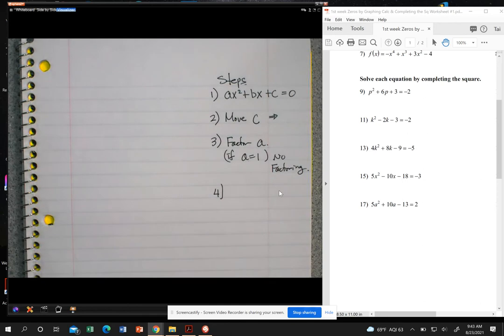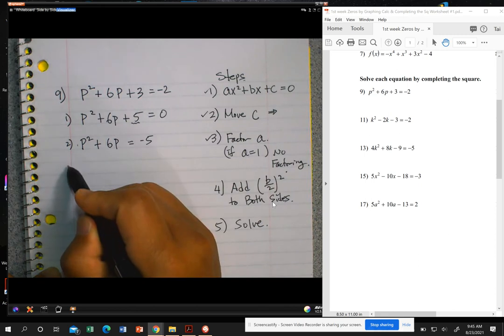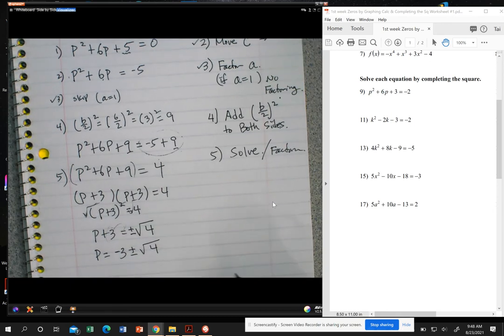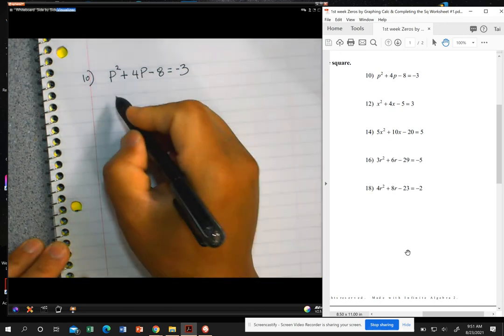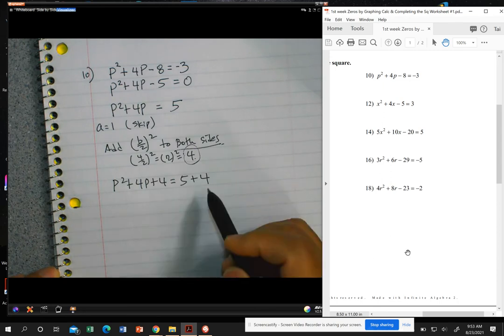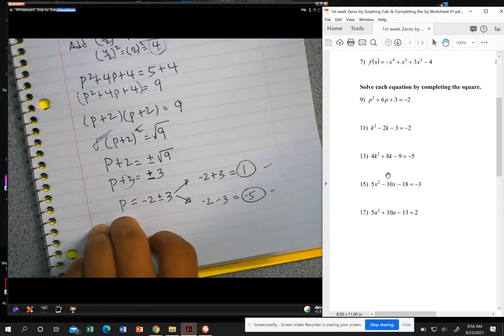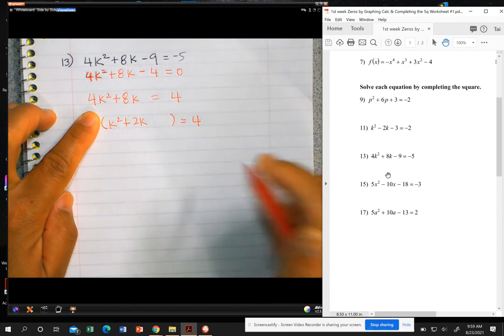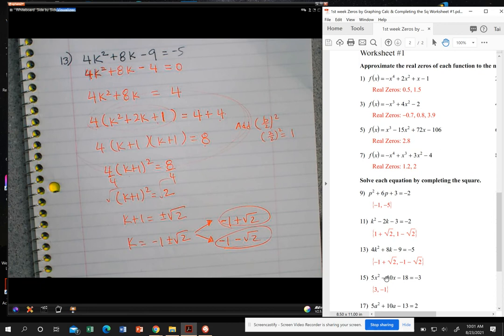Completing the Square